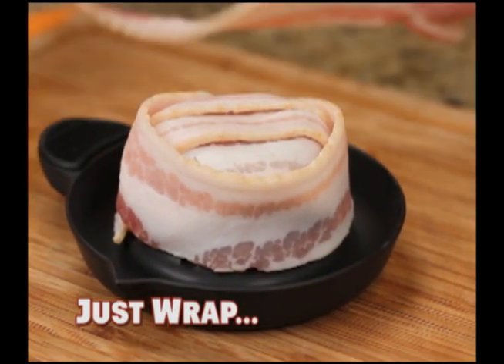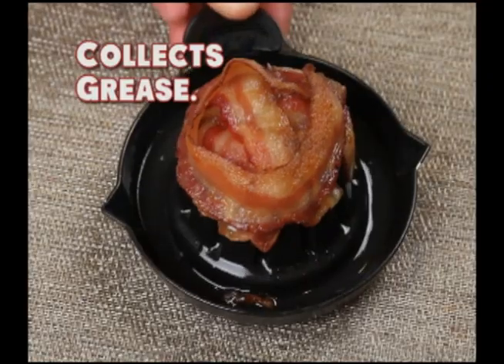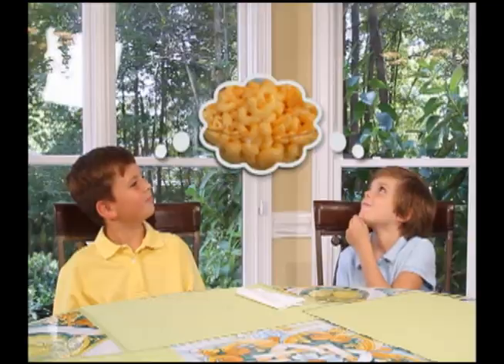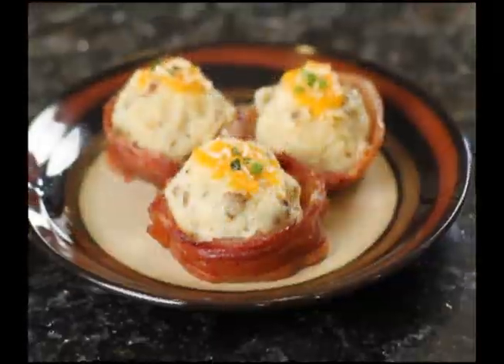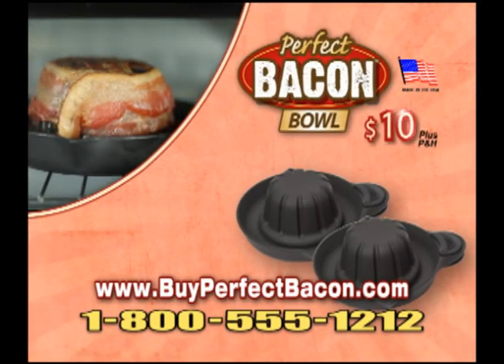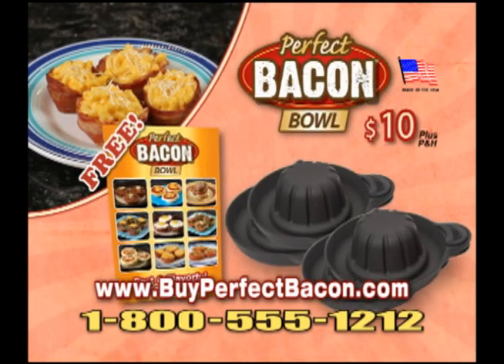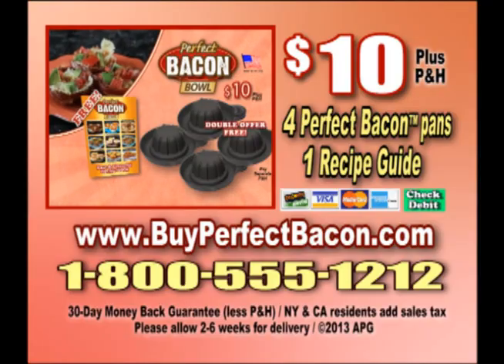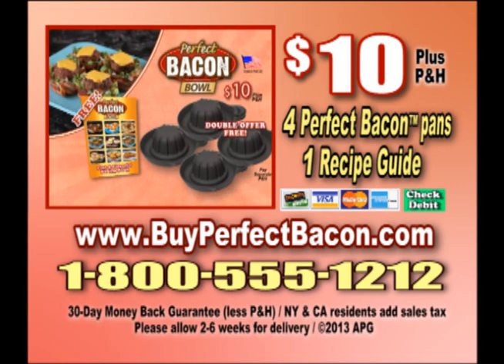Perfect Bacon Bowl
Everything is better in a Perfect Bacon™ Bowl! Perfect Bacon™ Bowl cooks bacon to perfection in the oven, microwave, and toaster oven too! Perfect Bacon™ Bowl makes bacon the star of every dish. And it's not just for bacon! You can make mouthwatering bread bowls for pizza bites, soups, stews, and more!